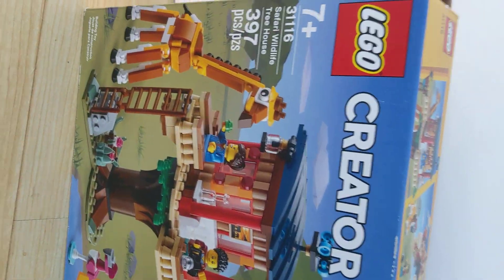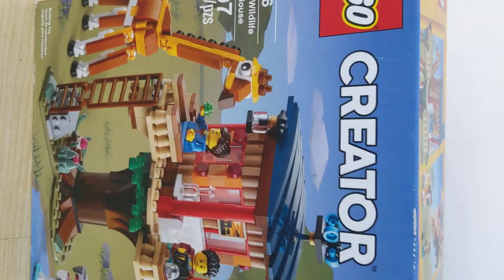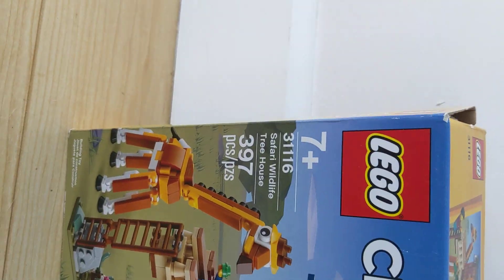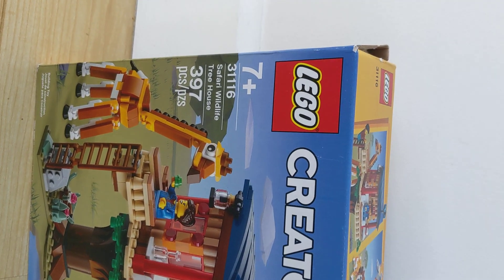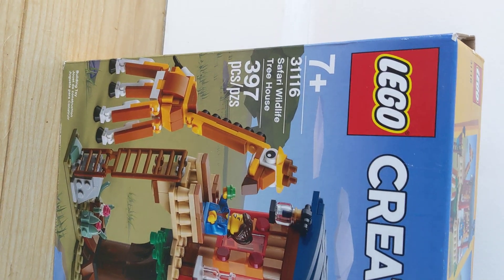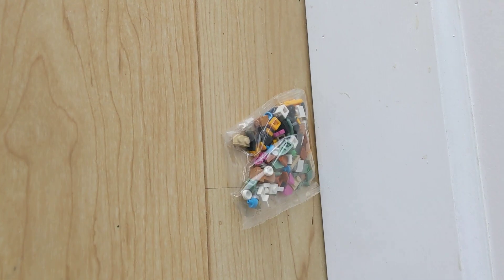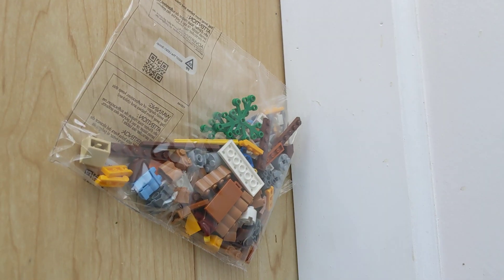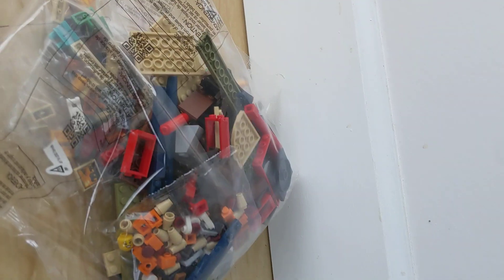Safari wildlife treehouse unboxing